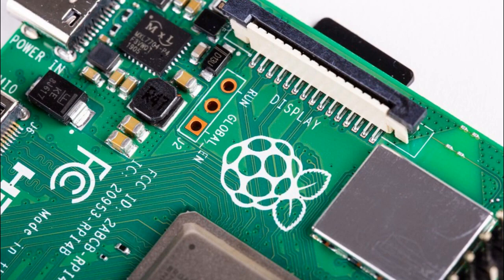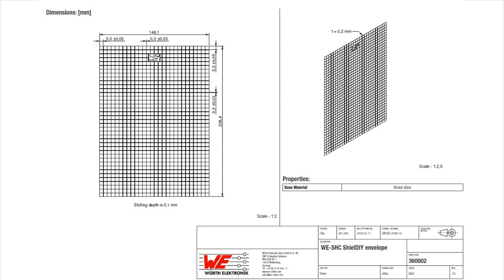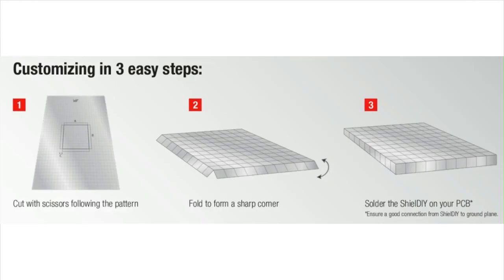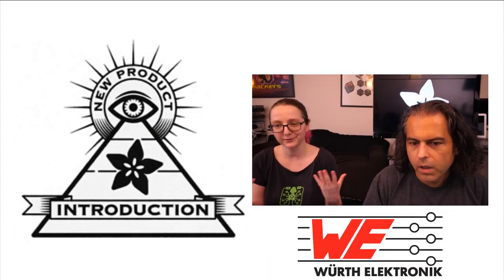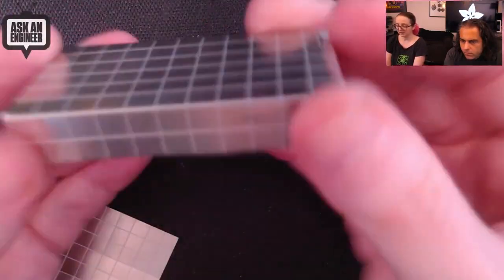EYE on NPI - Würth Elektronik ShielDIY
This week's EYE on NPI is super new and shiny - literally! This shiny gridded metal sheet is a great new idea from Würth Elektronik it's called ShielDIY and can be used to easily make custom RF shields or enclosures.

Würth Elektronik has created a do-it-yourself custom shielding cabinet kit, the ShielDIY. The ShielDIY kit is a fast prototyping solution for board level shielding cabinets. The kit is made up of nickel silver sheet with a thickness of 0.2 mm. The sheets feature lines carved every 5 mm for easy bending and cutting. To build a prototype, cut along the carved lines before bending to obtain the desired shape.

OK, this NPI is definitely one of those "OMG I didn't know that existed, now I need it" type items. If you're building sensitive or noisy projects, with lots of EMI from speakers, magnetics, motors, or RF, you probably know that a grounded metal cabinet will greatly help reduce electrical noise, you're building a little Faraday cage around your electronics!

You see these on various products Digi-Key stocks, especially radio modules. For example, the Pi 4 has a metal tin around the WiFi chip section to help reduce emissions. When you have a popular product, its easy to get a custom tin made. When you're prototyping or testing, especially at the RF stage, something like the ShielDIY can help you speed the process by letting you try different tin shapes and sizes.

The metal sheet has grid slices every 5mm so as long as you're cool with metric you should be able to make a wide range of sizes. Cut with metal snips or metal-friendly-scissors. You can then solder together the folded sides and solder the whole thing to the ground plane of your PCB. Super easy and effective!

If you do any RF testing, or RF work, you'll definitely want to have a sheet of this stuff in your toolbox for less than a Tubman. You can order from Digi-Key today and have it tomorrow!